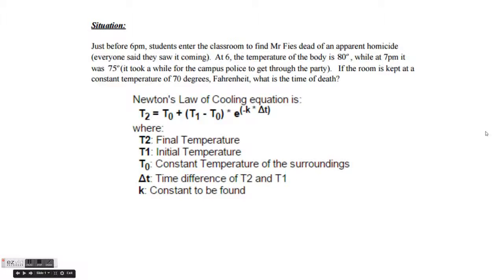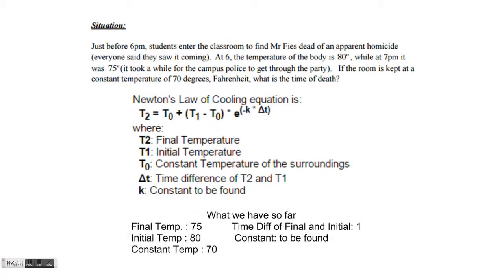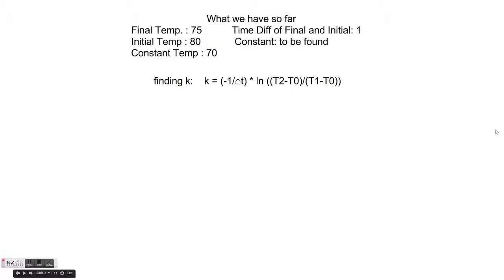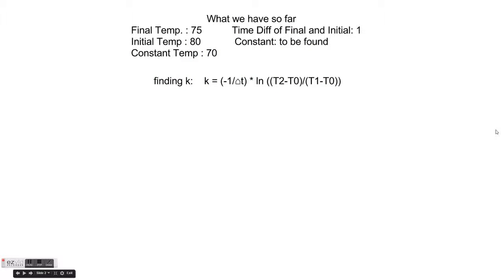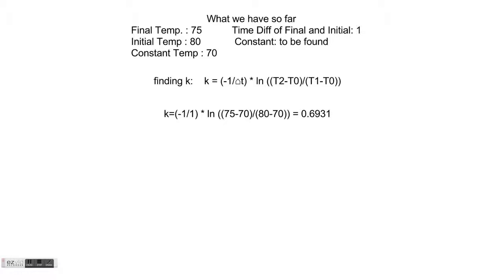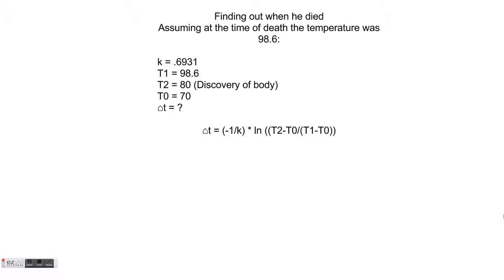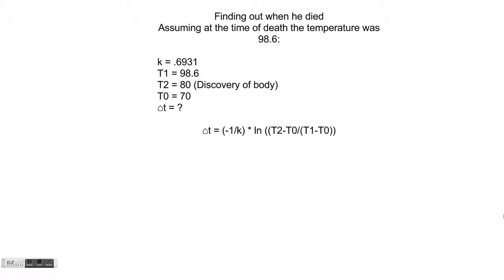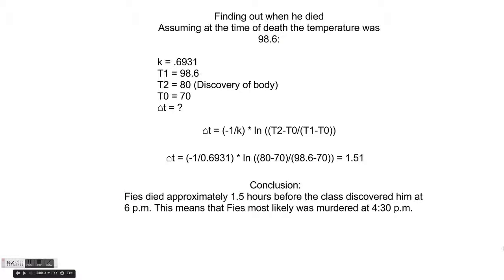Newton's Law of Cooling for Fies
This is just for MAT 1073 for Fies talking about Newton's Law of cooling and how to solve a problem.